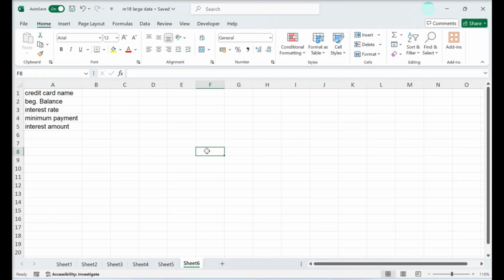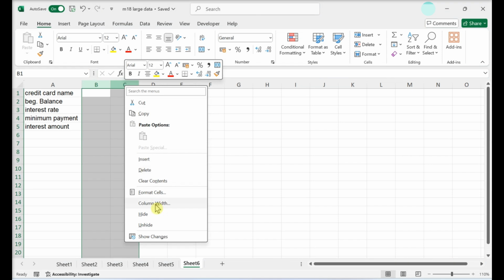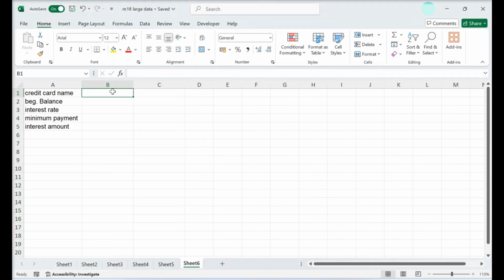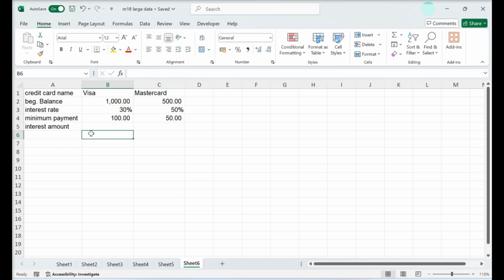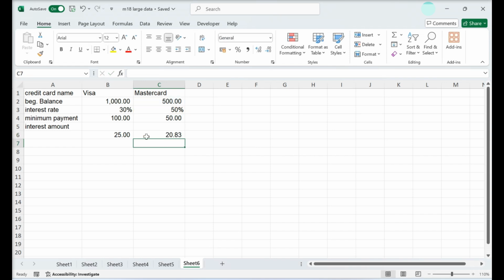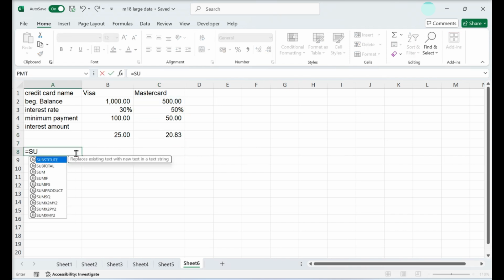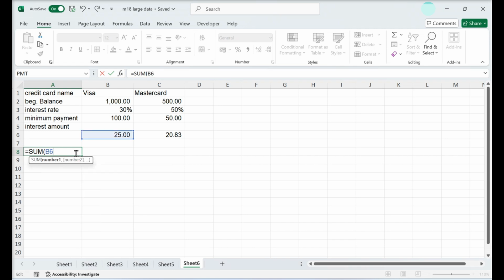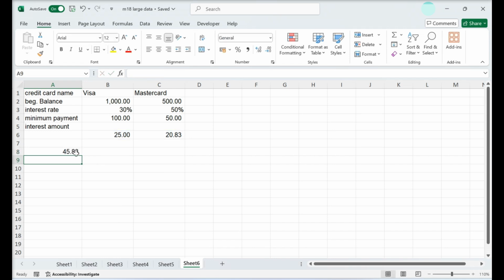EXCEL - Calculate Monthly Credit Card Interest for ALL of Your Cards (Easily Formula)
Learn how to calculate monthly credit card interest for all your cards in Excel using an easy formula.